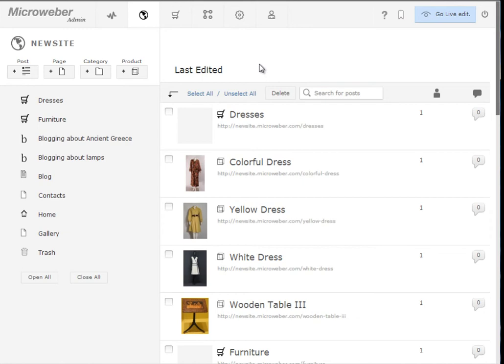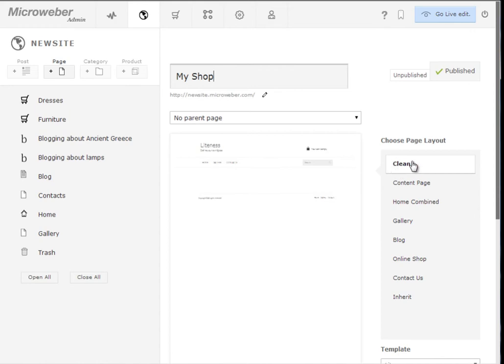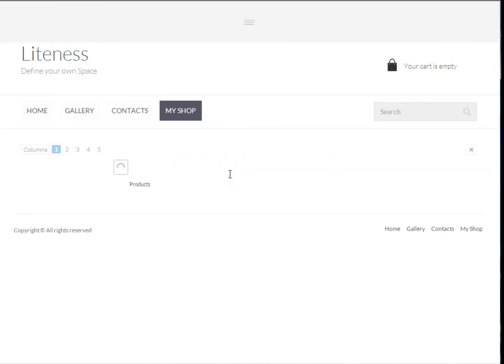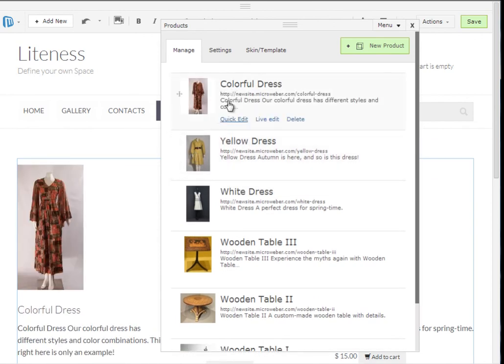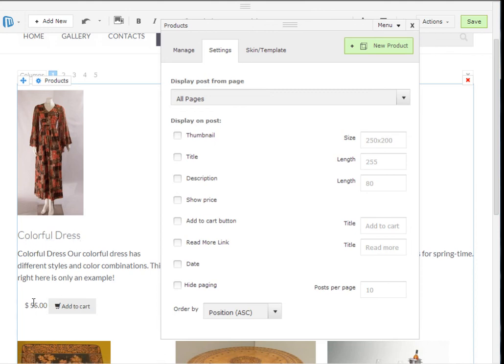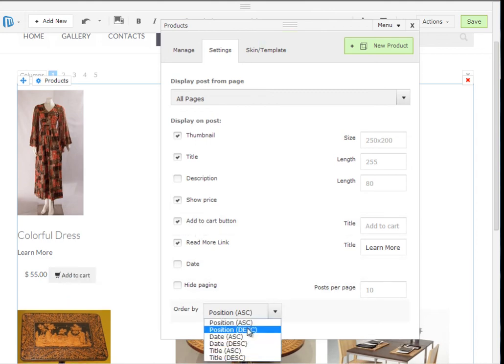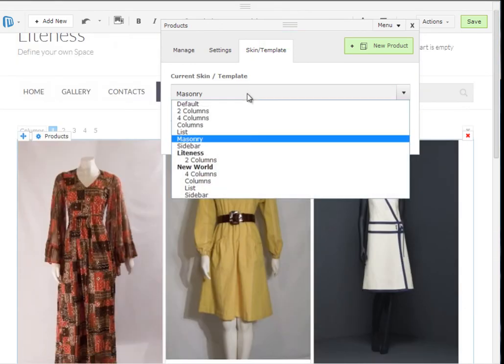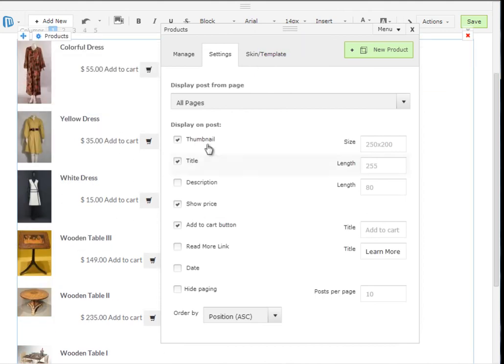Showcasing your products with the Products module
Showcasing your products to the optimum is vital for the expansion of your online business. The Products module of Microweber CMS will help you do this with easiness & customizability.